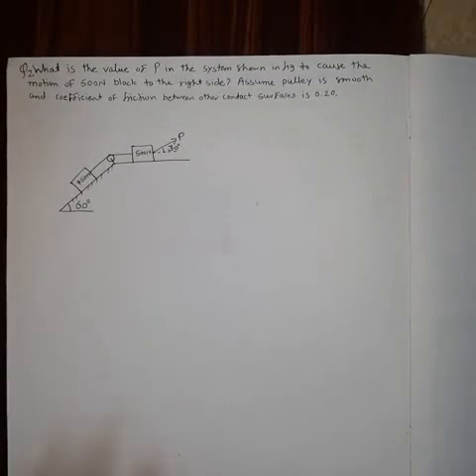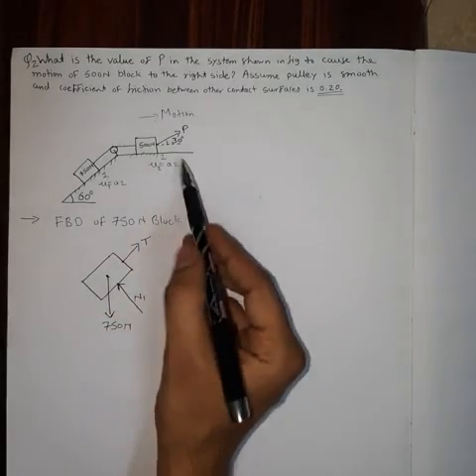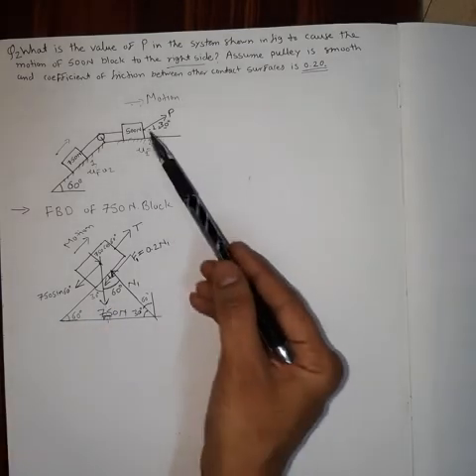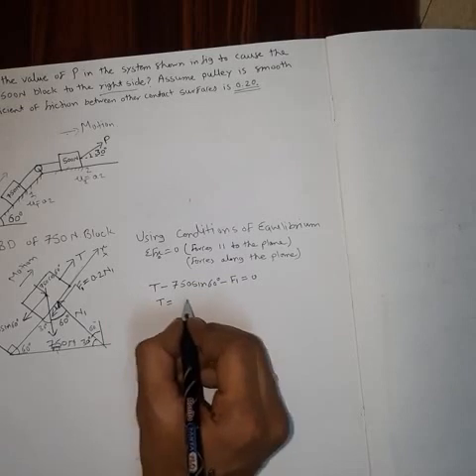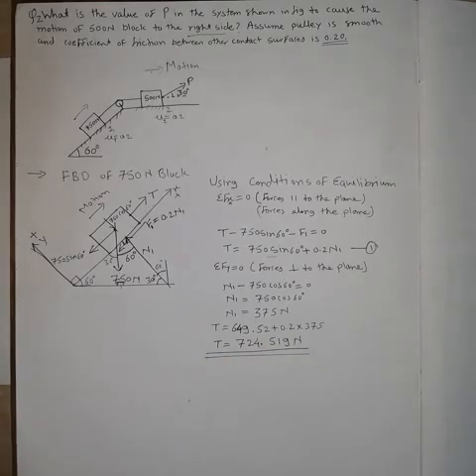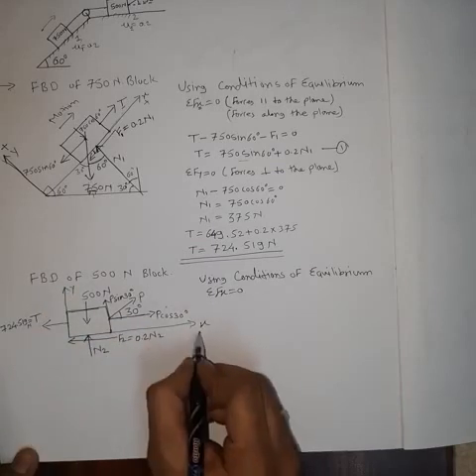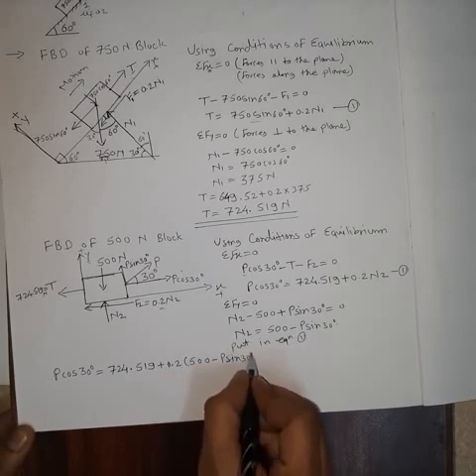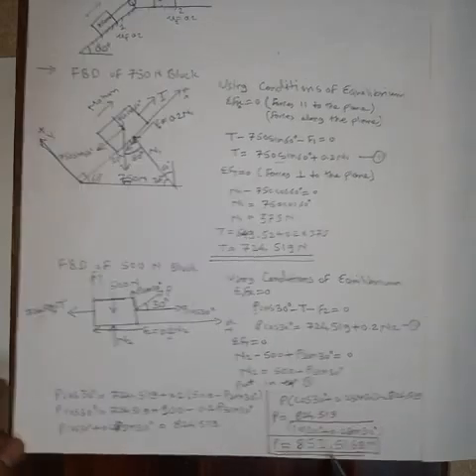friction numerical 2